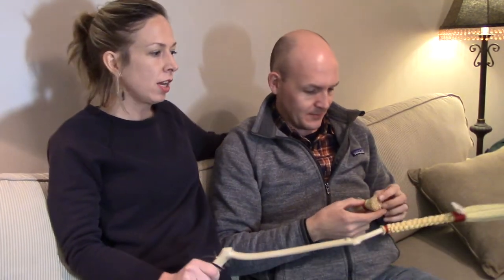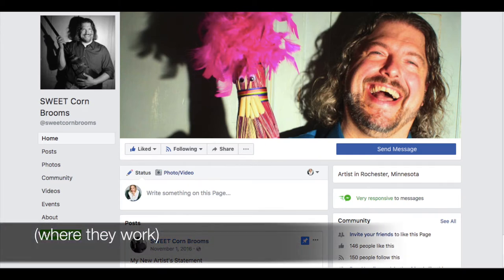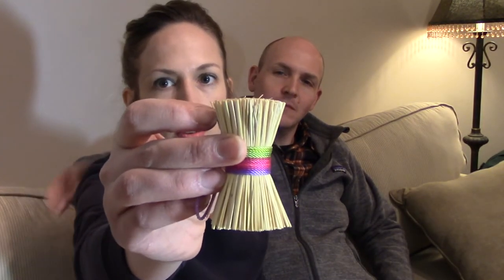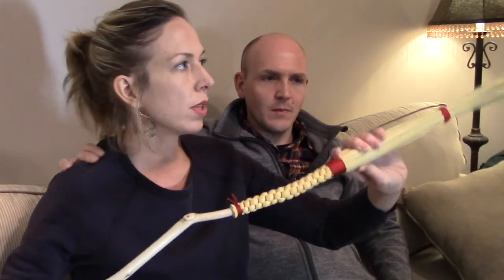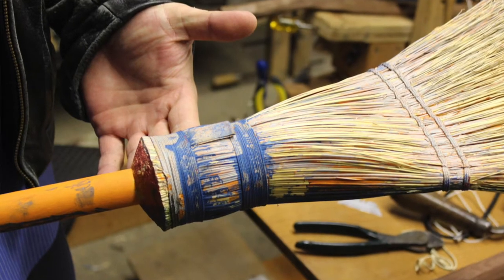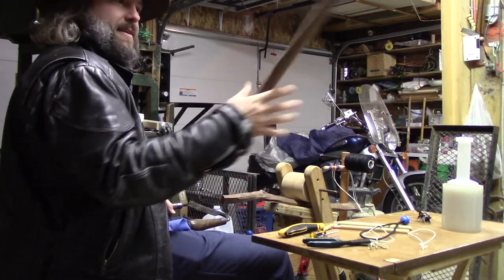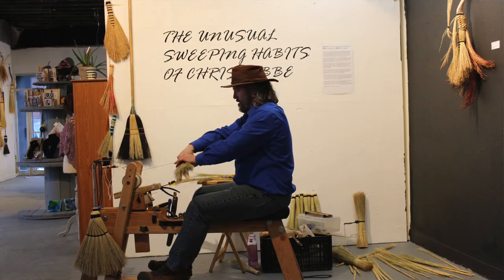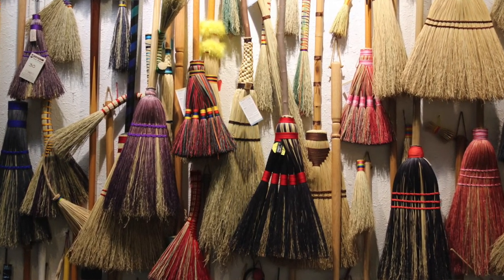Emoji Adventure to Sweet Corn Brooms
Episode 2: 🌾. Chris Nibbe started making brooms a few years back, and it is now one of his favorite creative pursuits. For emojiadventure two, we got a tour of Chris's garage shop. Then we attended his show, "The Unusual Sweeping Habits of Chris Nibbe" at Gallery 24 in Rochester.

Instagram & Twitter: @emilyannecarson

Do you have a suggestion for an adventure based on an emoji?